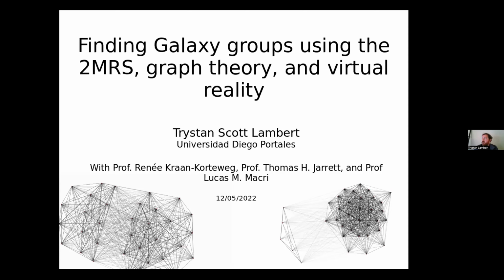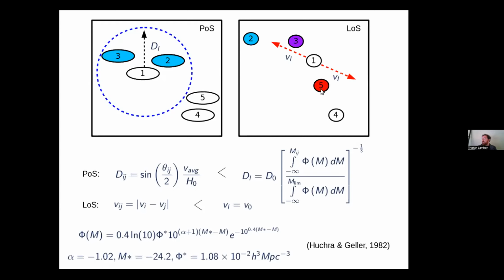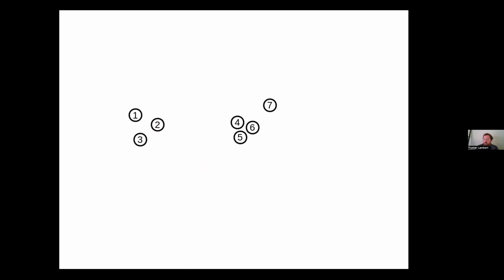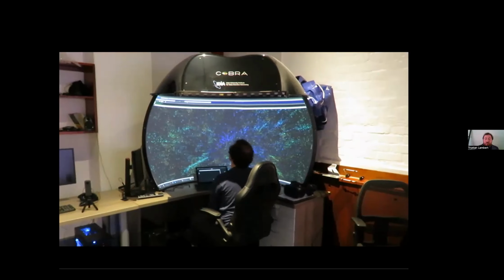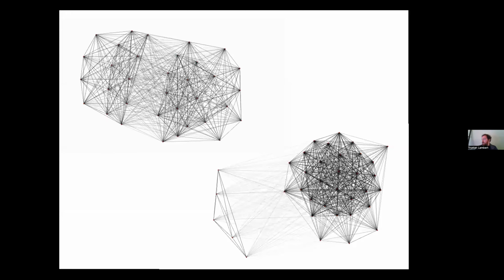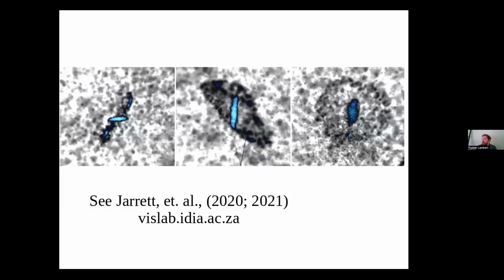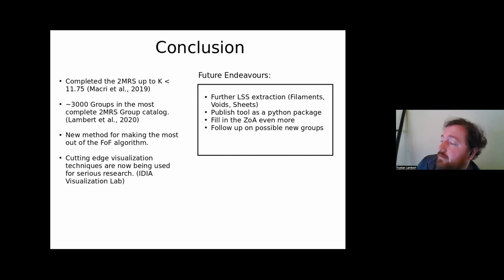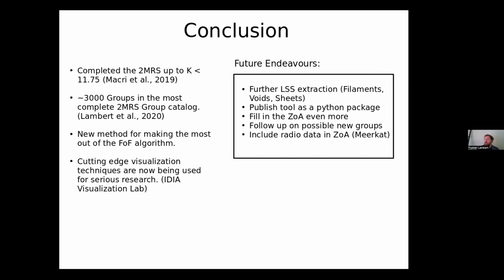Finding Galaxy groups using the 2MRS, graph theory, and virtual reality by Trystan Lambert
Finding Galaxy groups using the 2MRS, graph theory, and virtual reality by Trystan Lambert (Universidad Diego Portales)